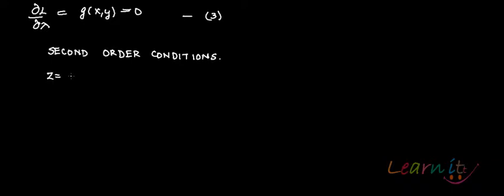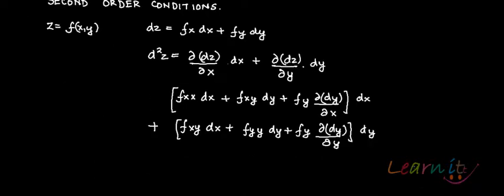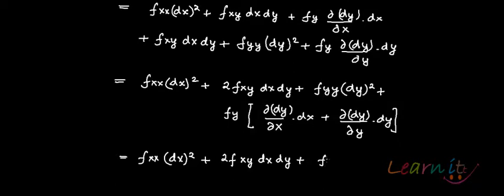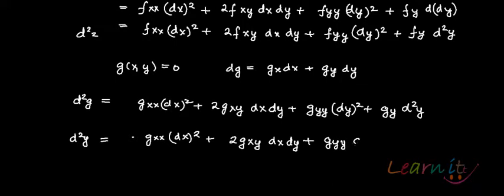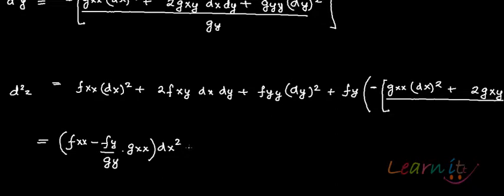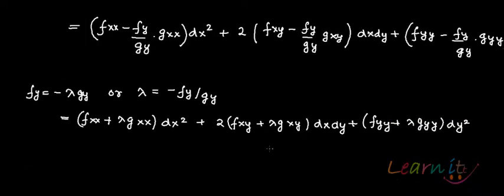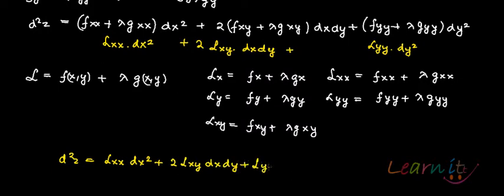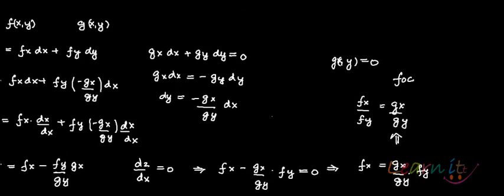Lagrangean Method Second order conditions